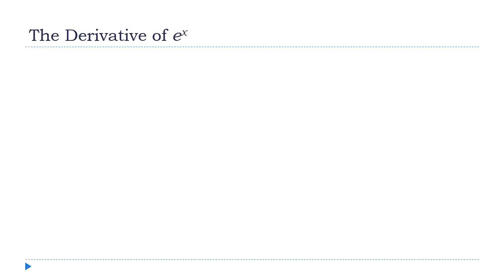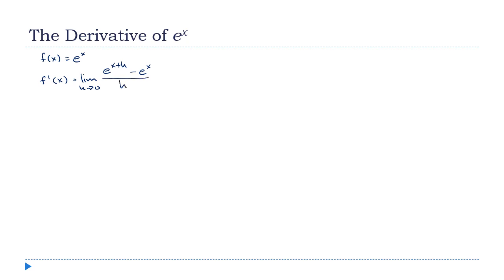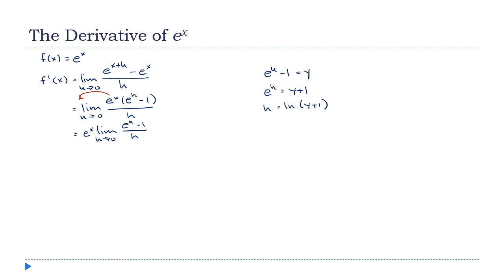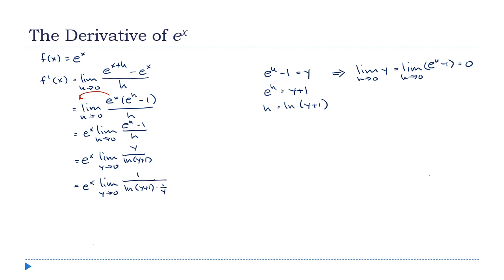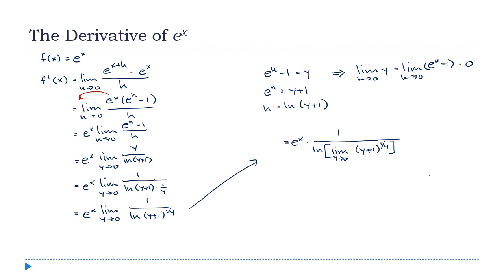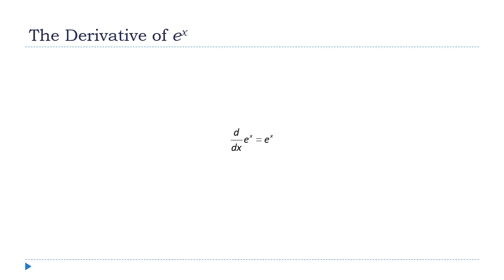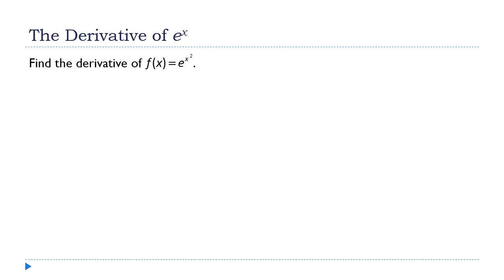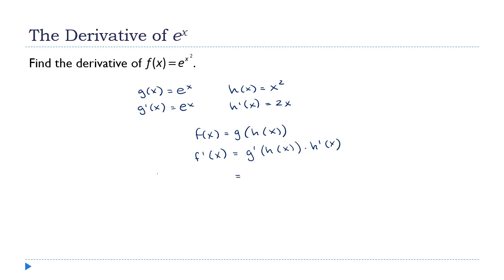Derivative of the Exponential Function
From here out our goal is going to be to add to the "base functions" that we can differentiate starting with the natural exponential function.